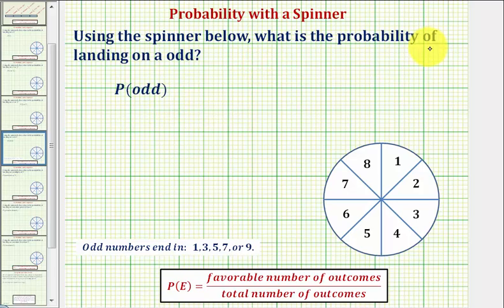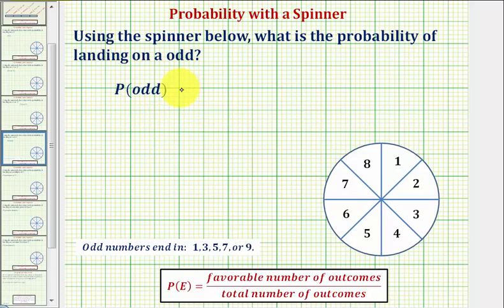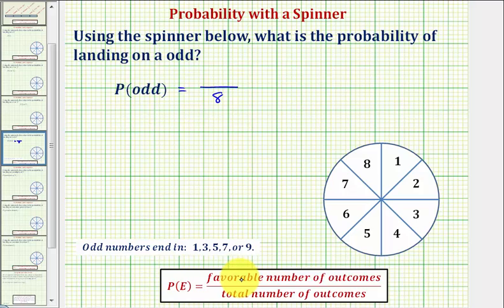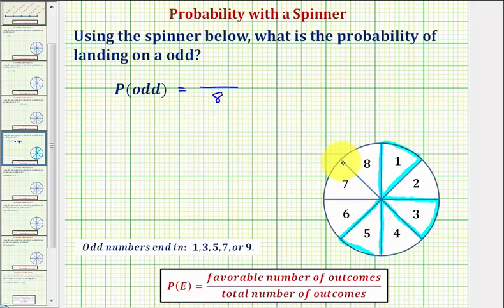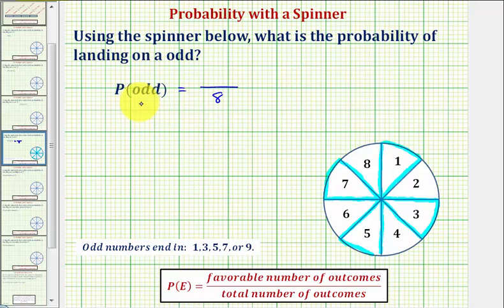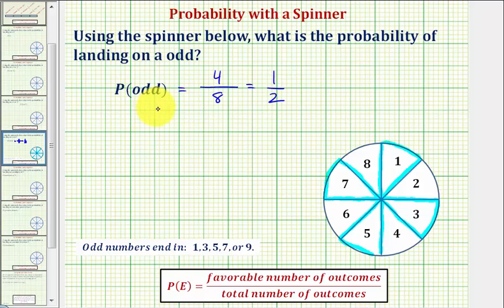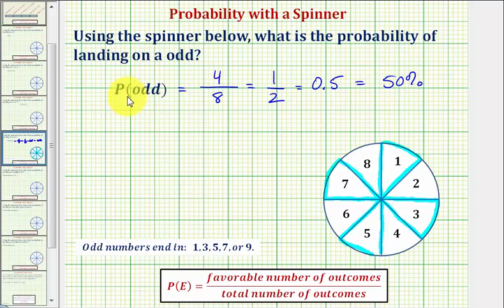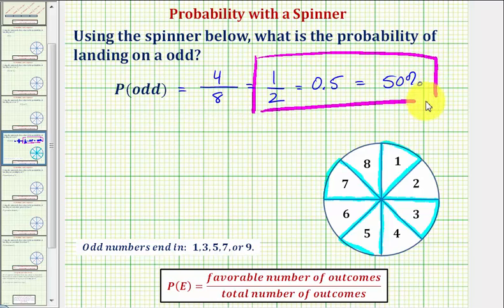Ex: Find the Probability of Landing On an Odd Number Using a Spinner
This video explains how to determine the probability of landing on an odd number using a spinner.